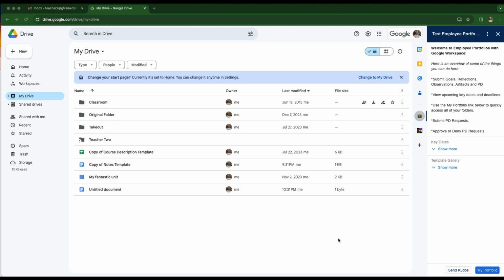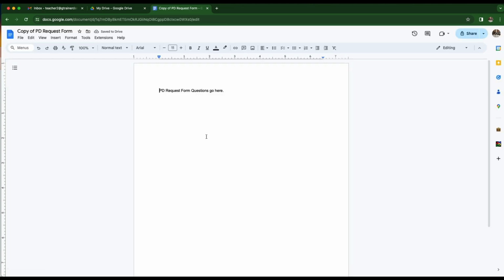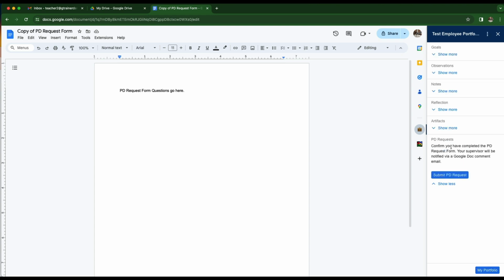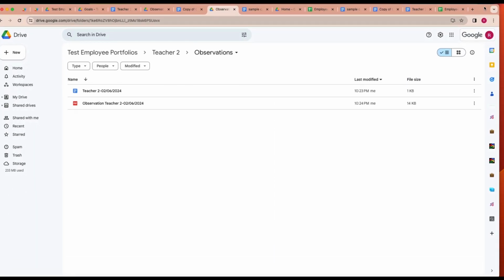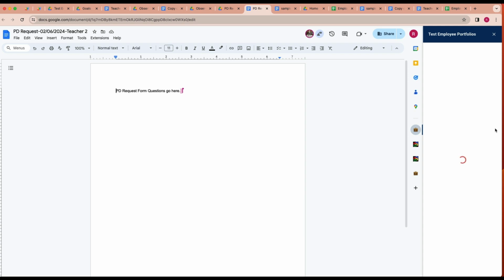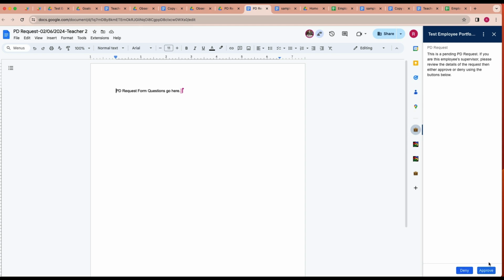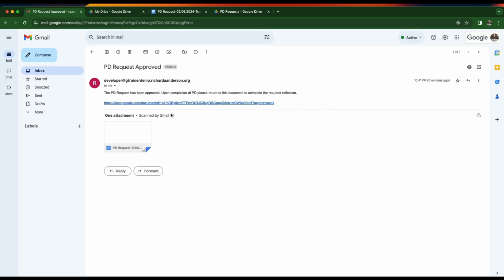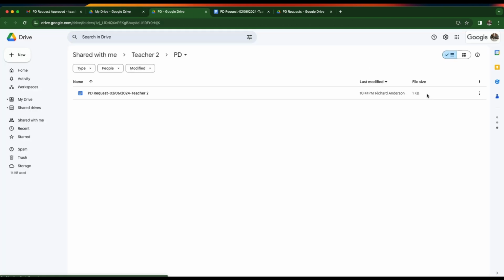Employee Portfolios - Professional Development